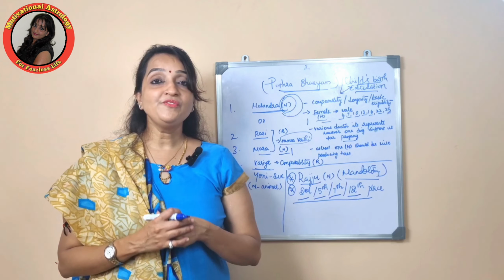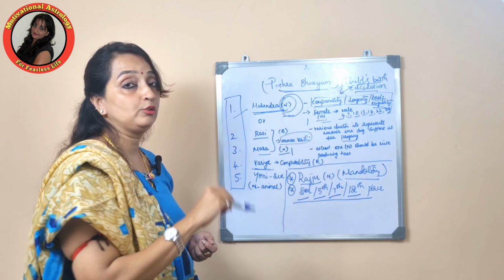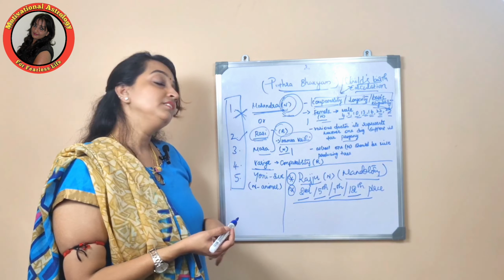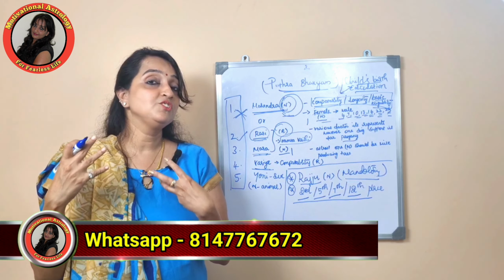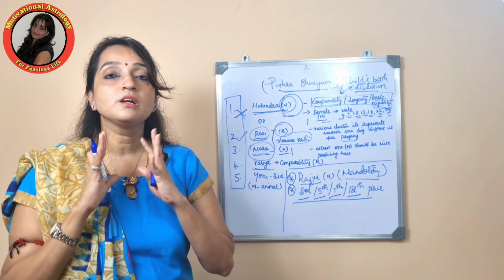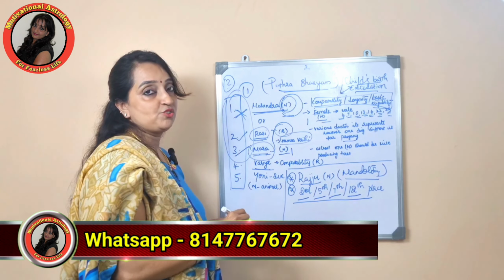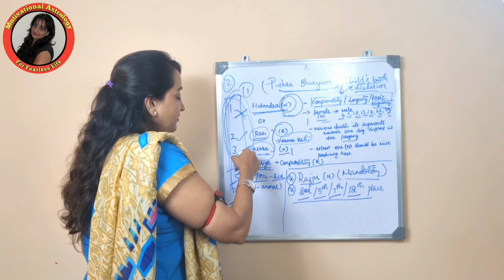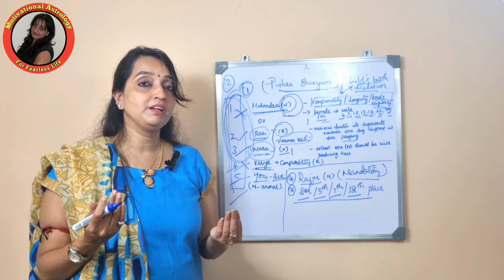An explanation of important match before a marriage / putra bhagya match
Kubera Yoga occurs due to the conjunction of good planets in the horoscope (Kalanithi Yoga)

- We will only discuss good things
- Our motto is to enhance your life by only finding the positives in your horoscope, as we believe everybody has some positive to enhance and cherish in life
- We check Indian astrology, Zodiac Astrology, Chinese Astrology, and Numerology  to find the best thing for your life

- We want to bring a different perspective to astrology and find only good

Welcome to motivational Astrology (For Fearless Life)
For more details visit

- Astrology
- New type
- Good things
- Positive
- No negative
- We will help you find only the good in your horoscope
- Will focus only on good things
- Will help you to enhance good things
-  We will help you to enhance the positivity in your life
- Show the way to success
- Help find quick solutions for your problems